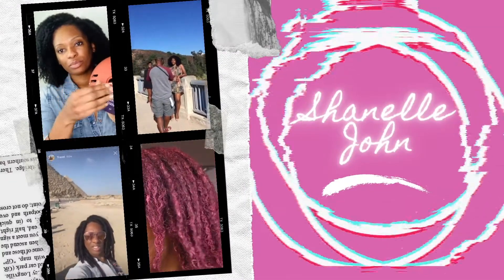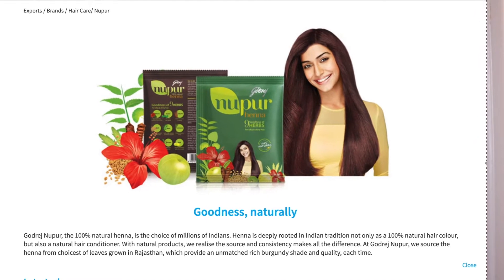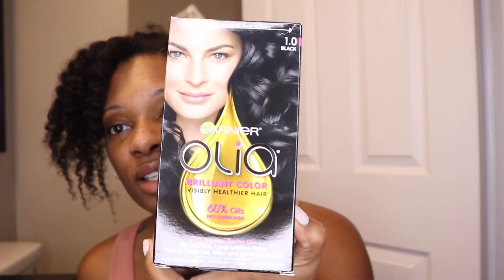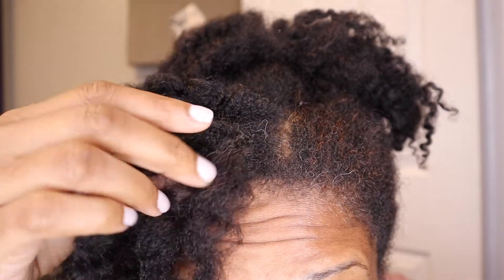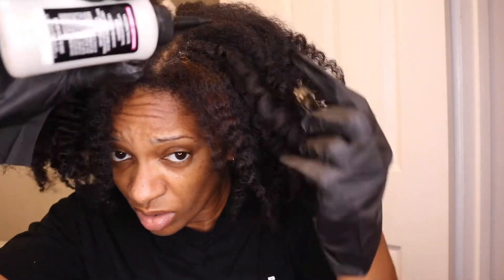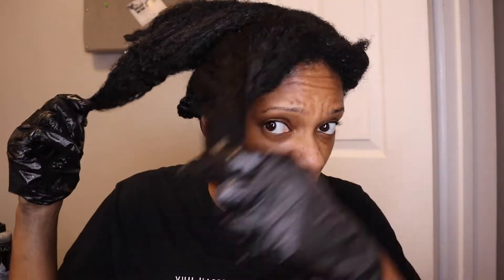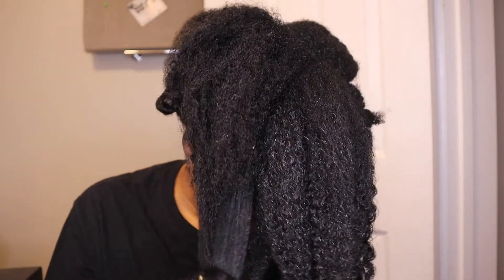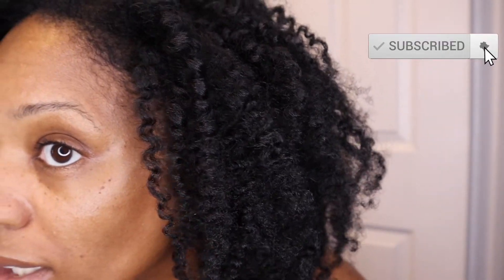I CHEMICALLY DYED MY HAIR OVER HENNA | SHANELLE JOHN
Here is my experience chemically dyeing my hair over the ALL NATURAL Nupur henna I used. Naptural85 gave me the courage lol.

Oila Black
Olia Black Amethyst

Camera Used
Canon EOS M50
Ring Light
Soft Box Lighting